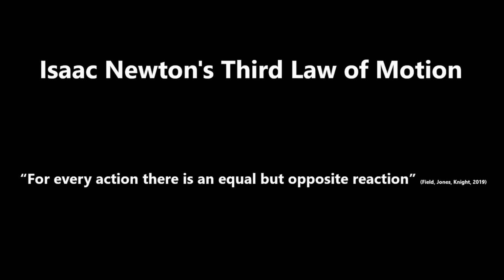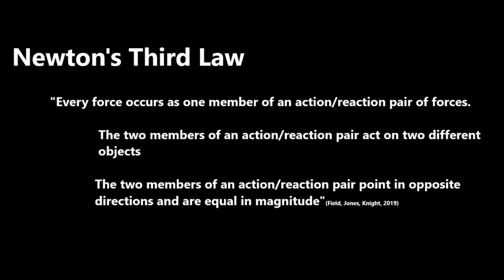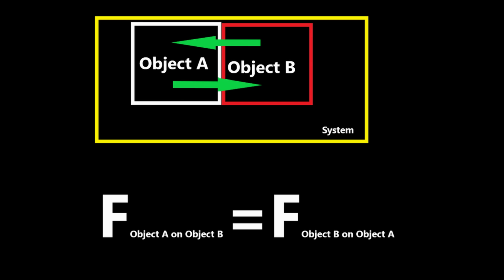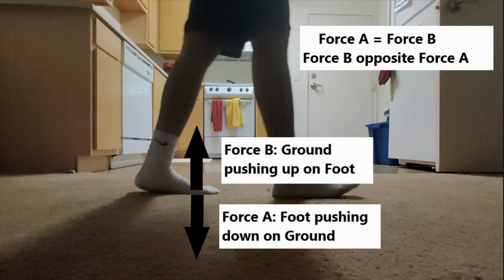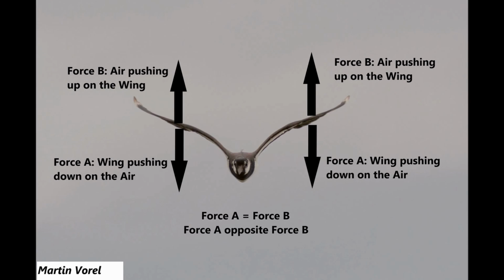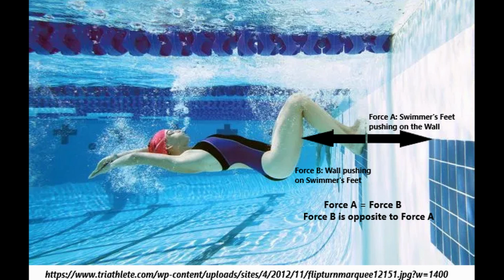What is Newton's Third Law of Motion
Physics Concept Group 17 Project_2020